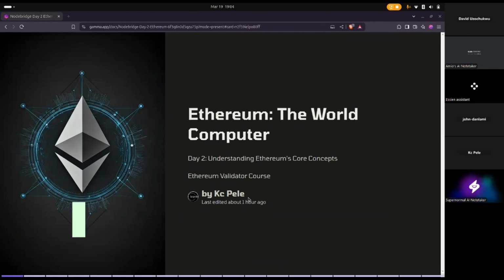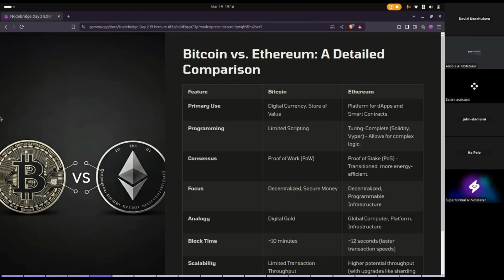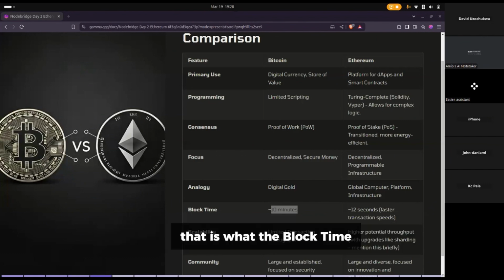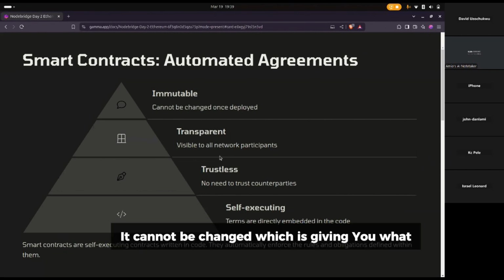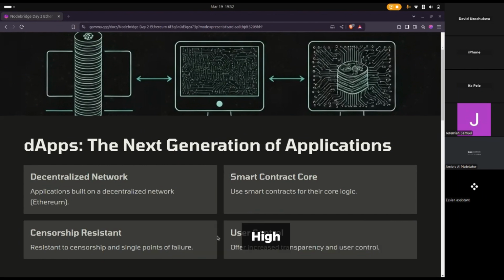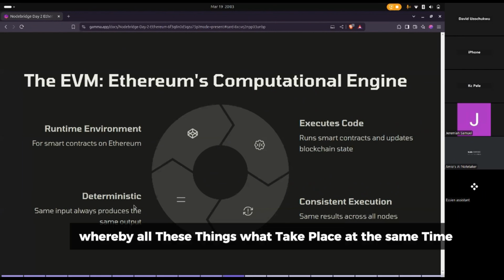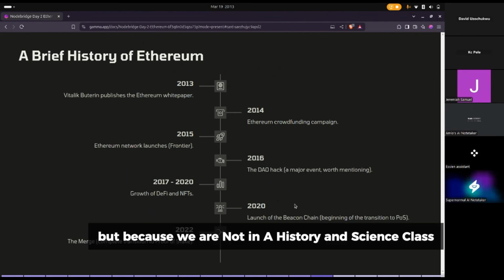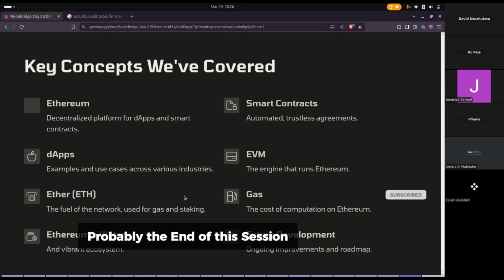What is Ethereum? A complete beginner tutorial on Ethereum Blockchain! [Bootcamp: Day2]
In this tutorial video, we will explore what Ethereum is as a blockchain platform, delving into its foundational principles, how it operates, and the essential concepts and terminology associated with it. We will cover topics such as smart contracts, decentralized applications (dApps), Ether (ETH) as the native cryptocurrency, and the role of nodes in maintaining the network. This tutorial is specifically designed for beginners and intermediate learners who are eager to deepen their understanding of Ethereum and take the first steps toward Ethereum development.

Timestamps:

0:00 - Intro and Recap of last lesson on Ethereum and Overview of today's lesson
6:05 - What is Ethereum? How does Ethereum work?
10:38 - Wat is the difference between Ethereum and Bitcoin?
24:21 - What is a smart contract in blockchain? How does Smart contracts work?
34:35 - The Advantages of Smart Contracts
40:45 - What is a Decentralized Application (dApps) in blockchain?
46:45 - Examples of Decentralized Applications (dApps)
53:44 - What is an Ethereum Virtual Machine (EVM)? How does The EVM work?
59:20 - What is Ether? Just Ethereum's currency? What is a gas in Blockchain?
1:06:34 - The History of Ethereum and Ethereum ecosystem
1:12:46 - Ethereum's Roadmap, careers in Ethereum and Key concepts